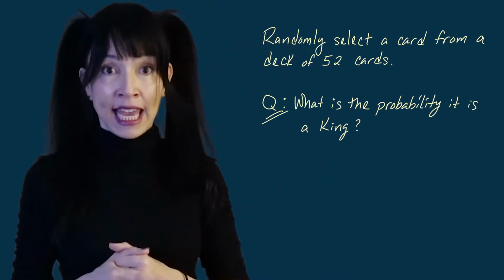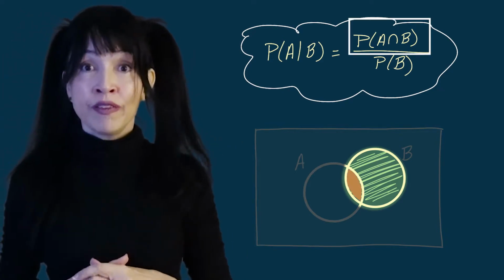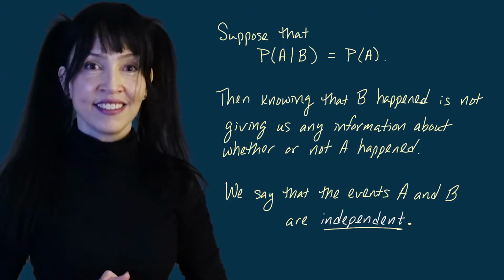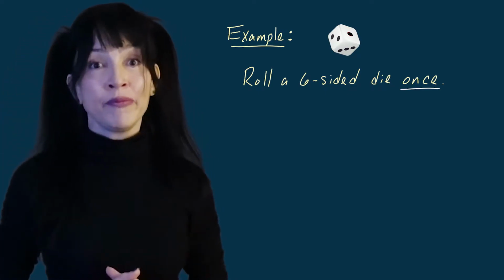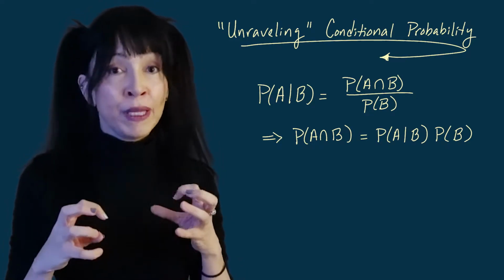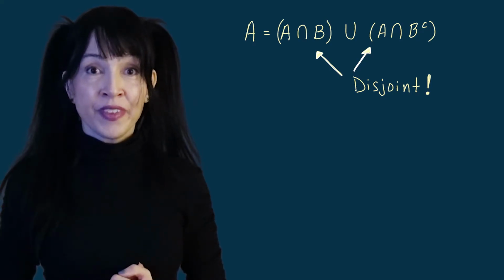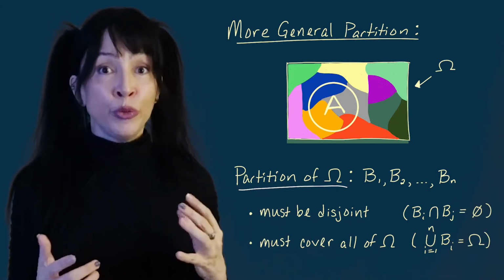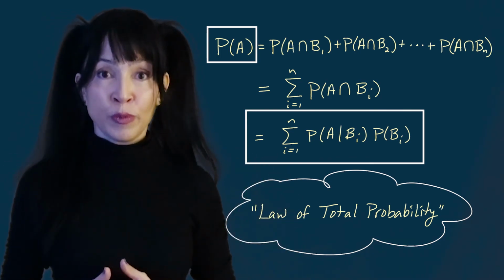Basic Probability, Lesson 4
Independence, "Unraveling" Conditional Probability, and The Law of Total Probability